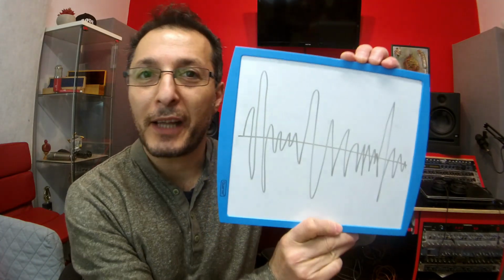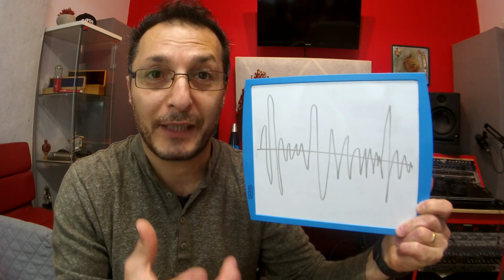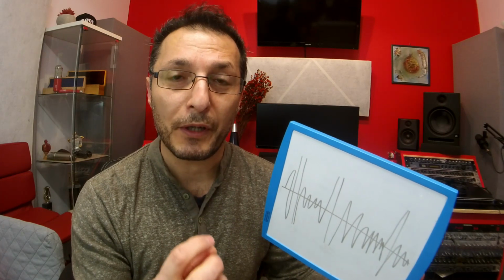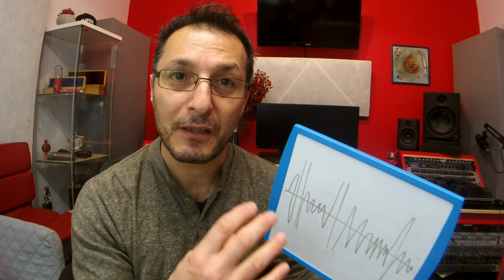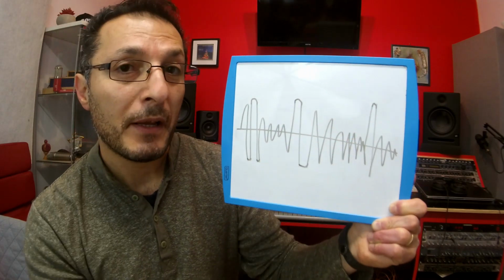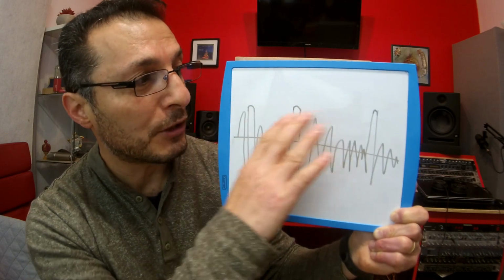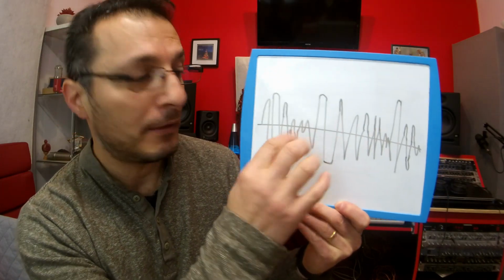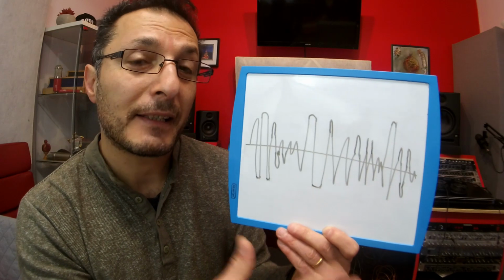Achieving Great Vocals For Mixing Simplified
Like to learn about how to achieve great vocals for your tracks? Learn the basics in this tutorial.